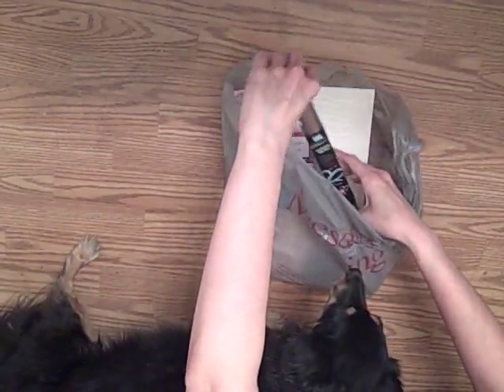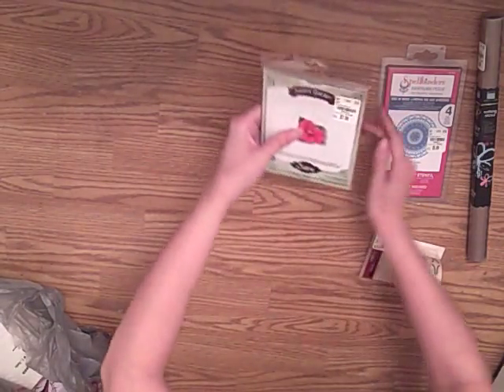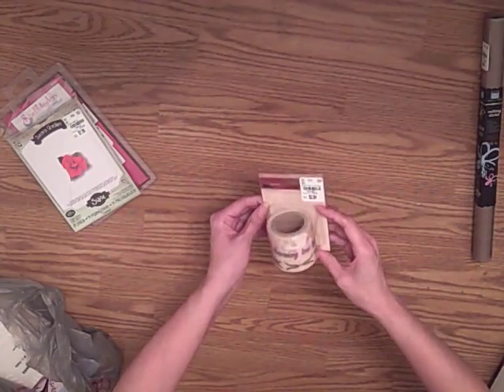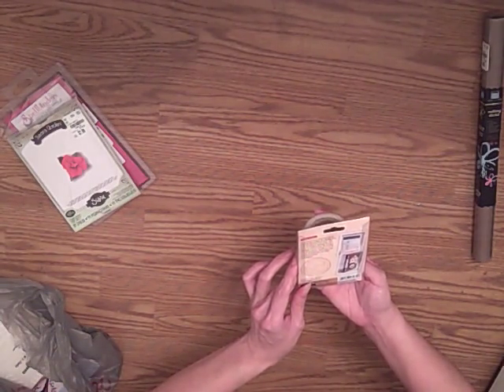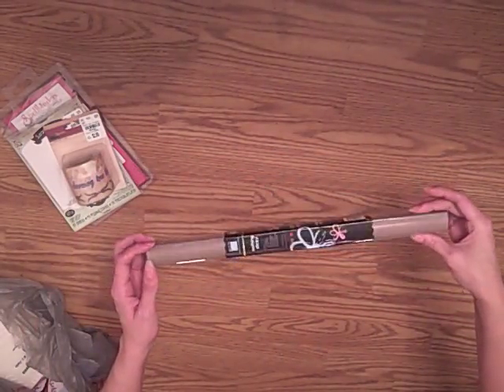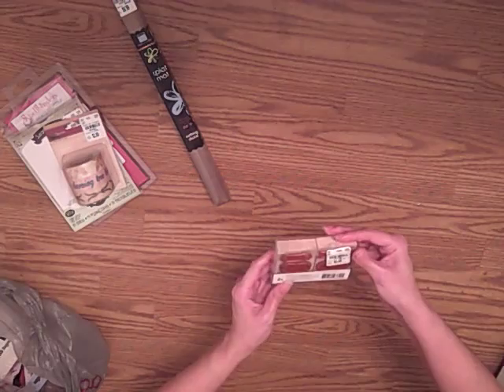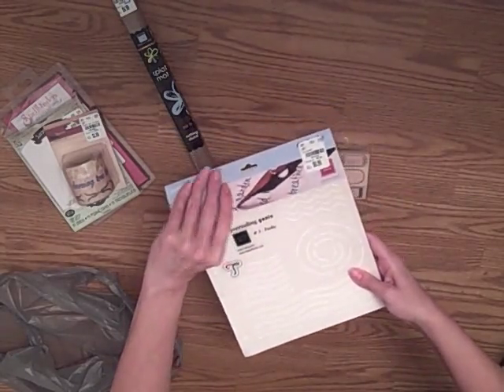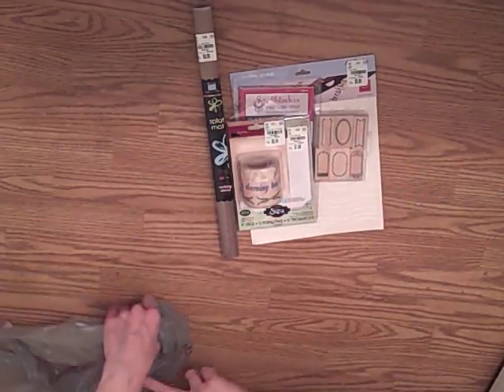Tuesday Morning Haul - New Dies!